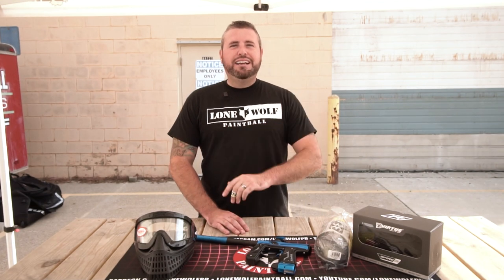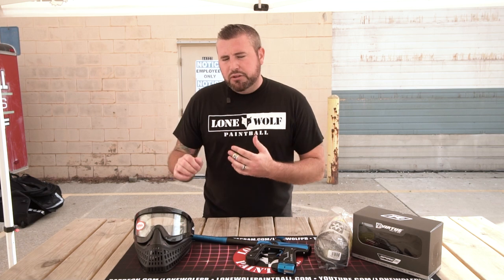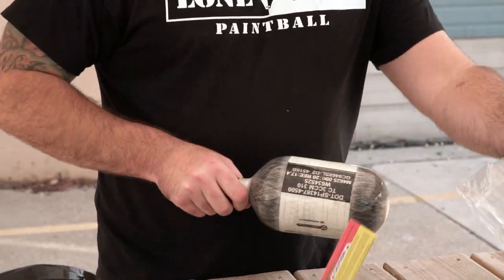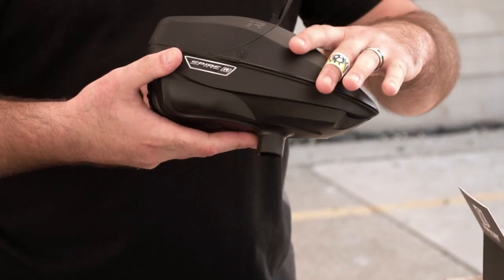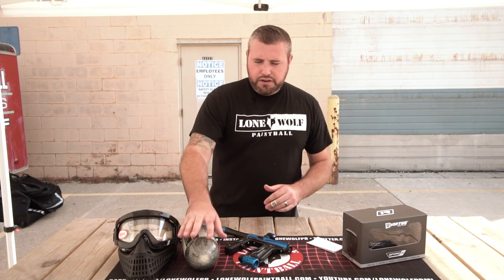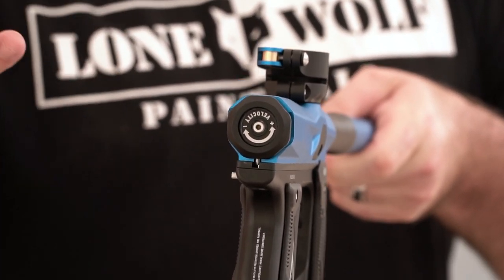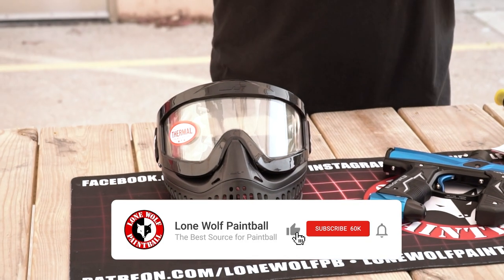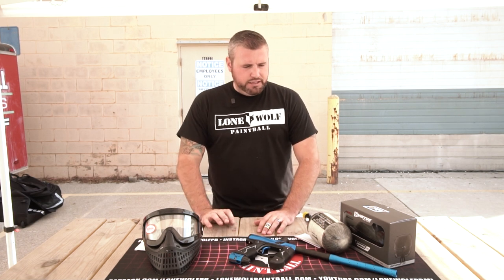Empire AXE 2.0 Speedball Package | Lone Wolf Paintball Michigan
Tony put together an awesome speedball package consisting of an Empire Axe 2.0, an Empire Mega Lite 68/4500, Virtue Spire IR, and a JT ProFlex X. Get the Axe 2.0 package